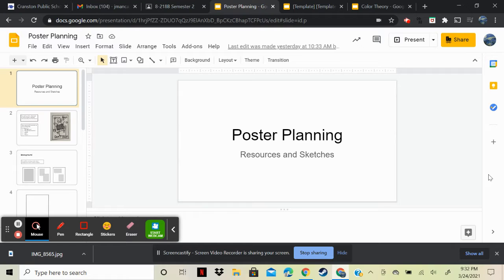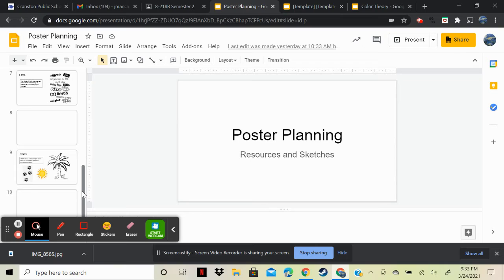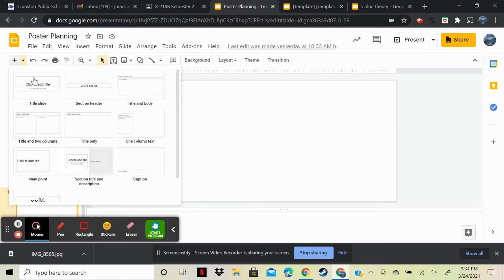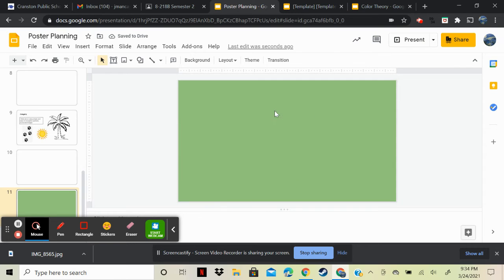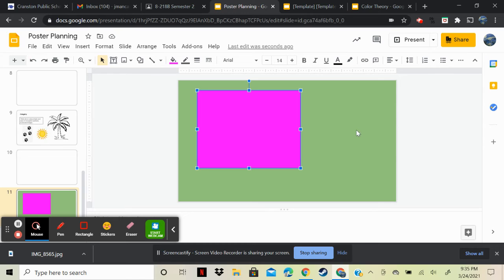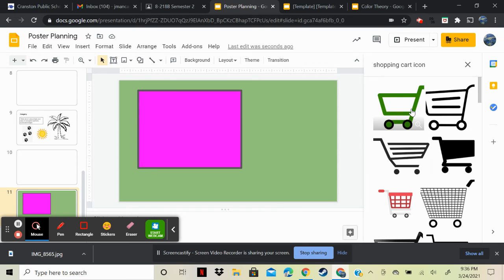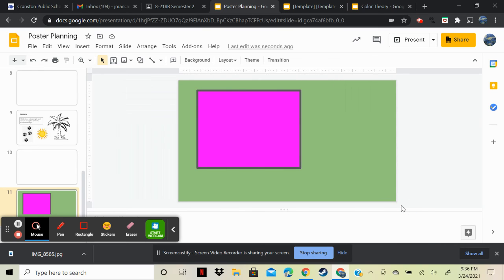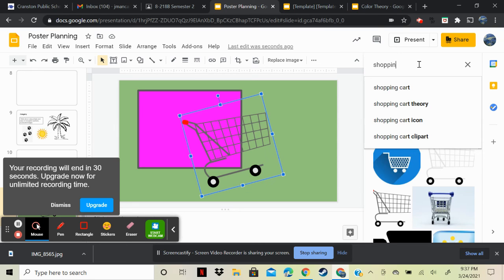Digital Poster Directions